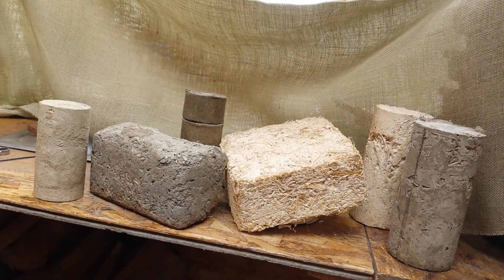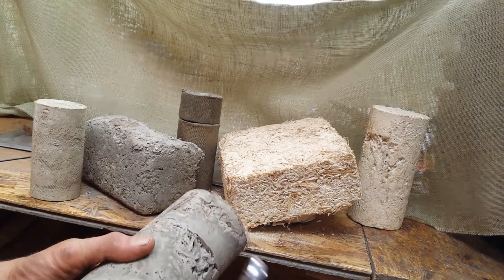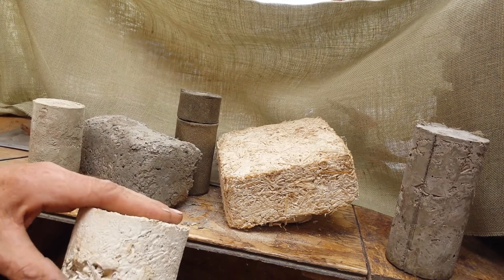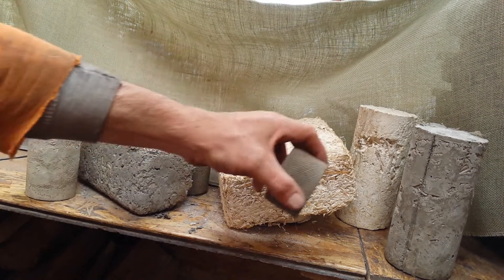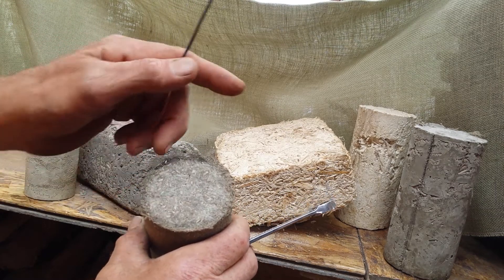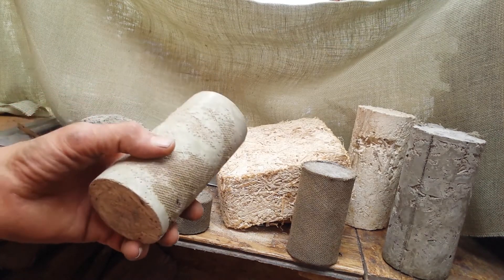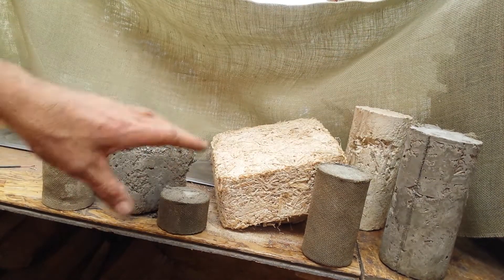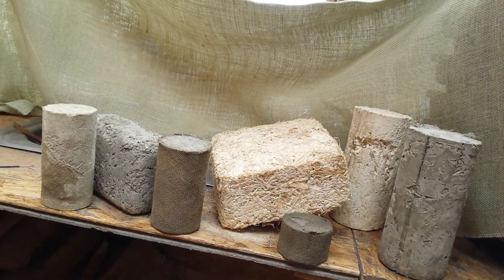Hemp Side by side, MgO to Lime Hemp binding strengths comparison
Few hemp bast fiber uses

MgO geo polymer to Lime, Side by side comparisons of  binding medium and organic hemp fiber